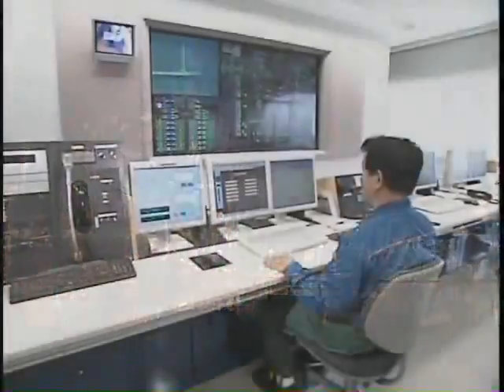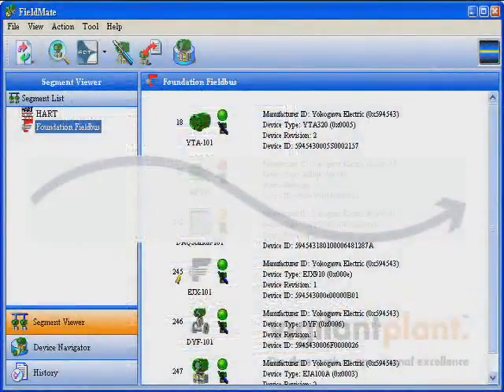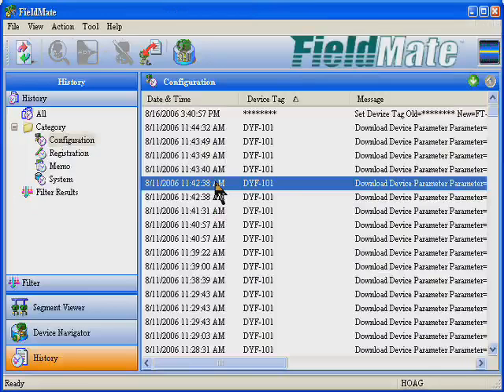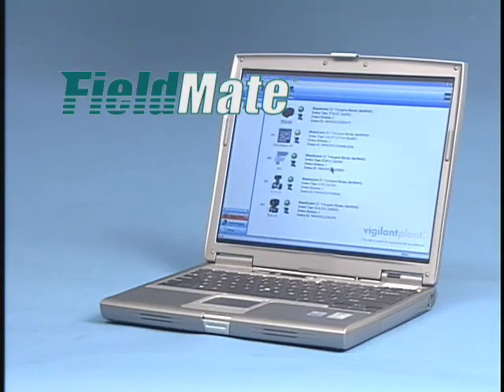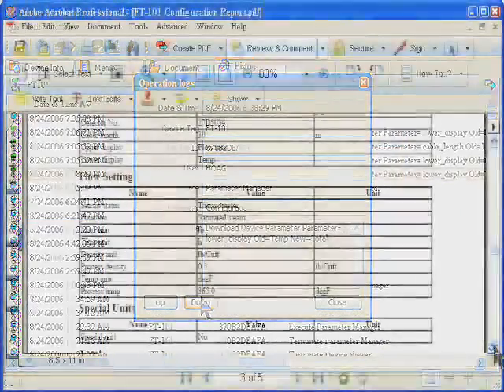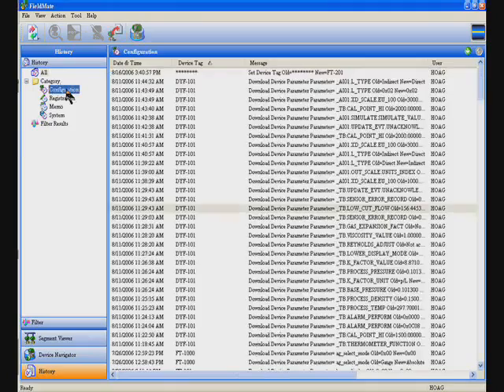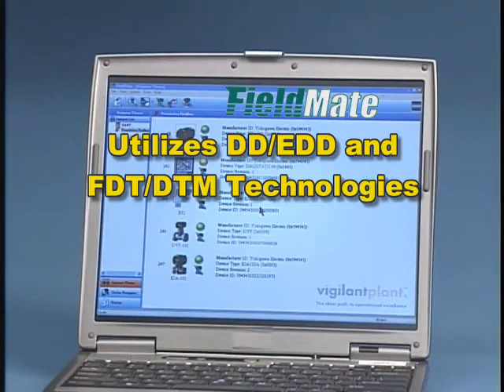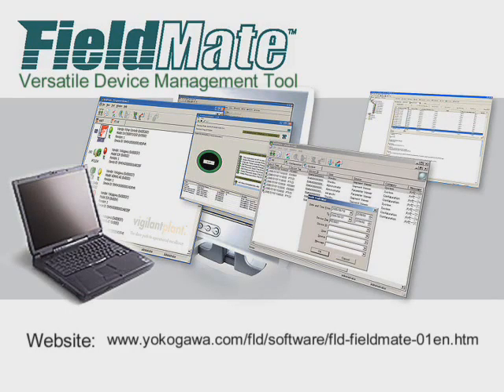Yokogawa Fieldmate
Yokogawa's Fieldmate a versatile basic plant asset management and advanced configuration tool